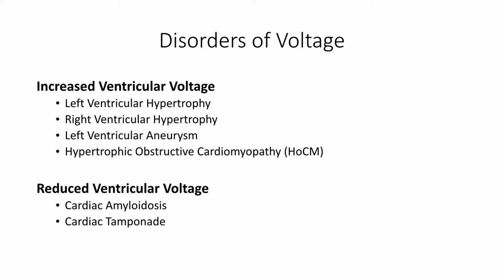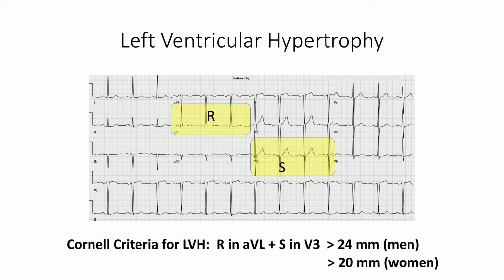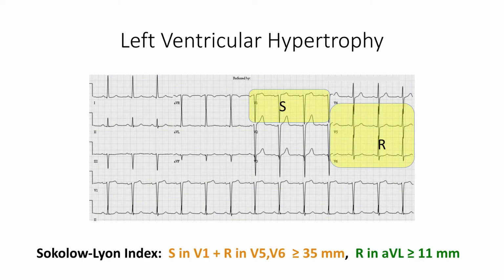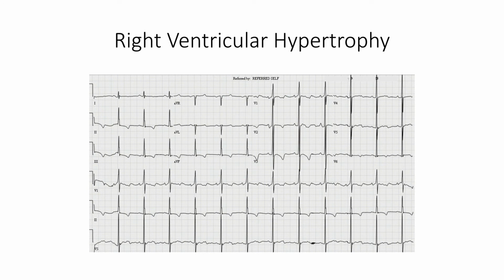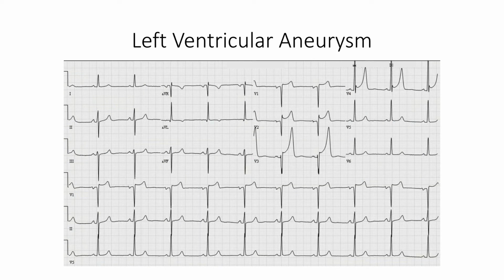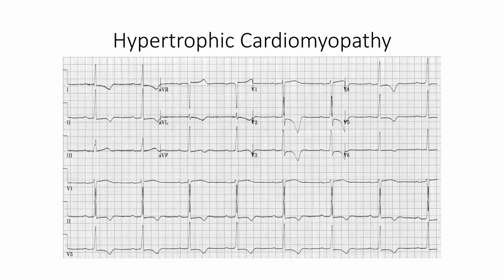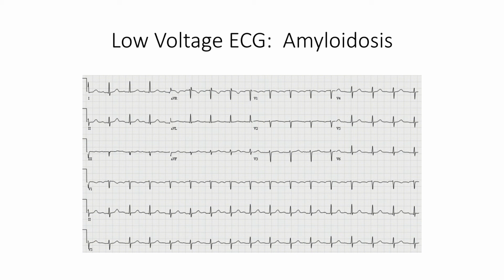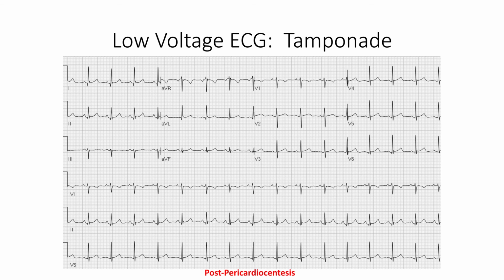Voltage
ECG voltage parameters and physiologic significance